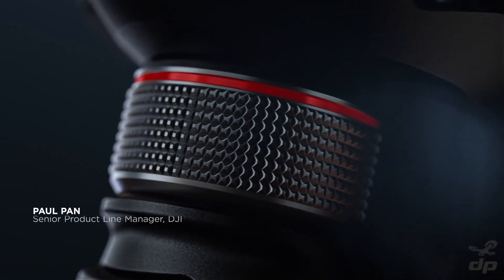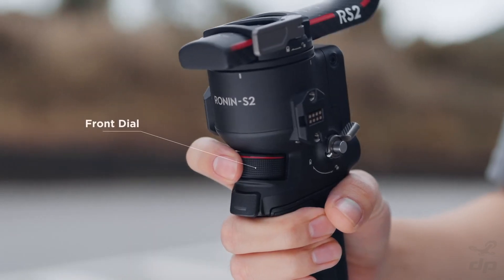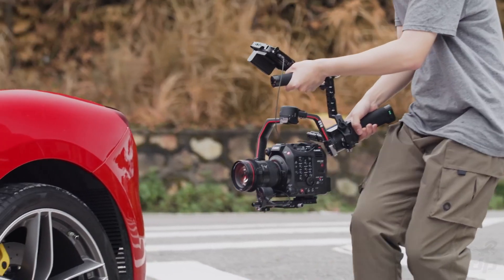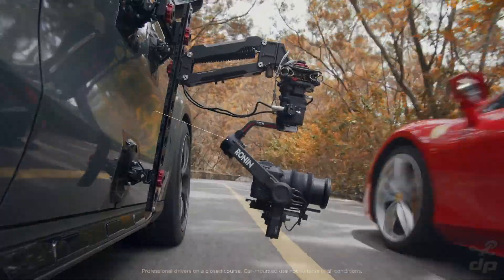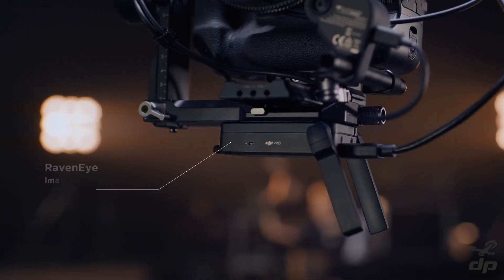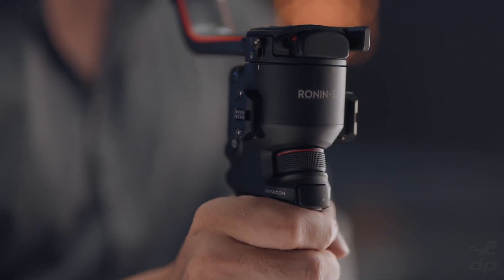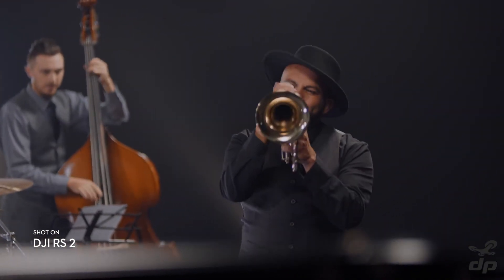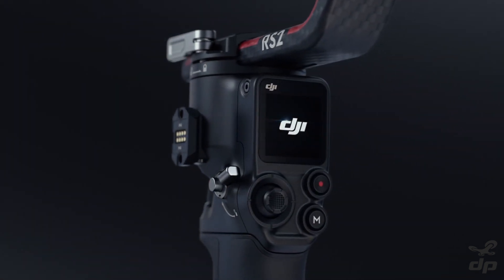Ronin SC 2 - Produktvideo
Wir stellen vor: Die neuen professionellen Kamerastabilisatoren DJI RS 2 und RSC 2 🎥

Der DJI RS 2 bietet professionelle Kamerastabilisierung für dynamische Filmaufnahmen
🔘 4,5 kg getestete Zuladung
🔘 Kohlefaserkonstruktion
🔘 1,4 Zoll Vollfarb-Touchscreen

Der DJI RSC 2 ist ein faltbarer Gimbal für spiegellose und DSLR-Kameras und bestens geeignet für angehende Foto- und Videografen.
🔘 3 kg getestete Zuladung
🔘 faltbares Design
🔘 Schnell Wechsel zu Portraitaufnahmen

Jetzt vorbestellen und als einer der Ersten beliefert werden.